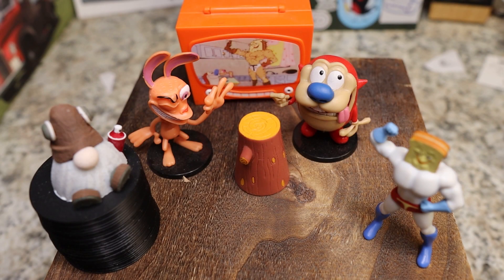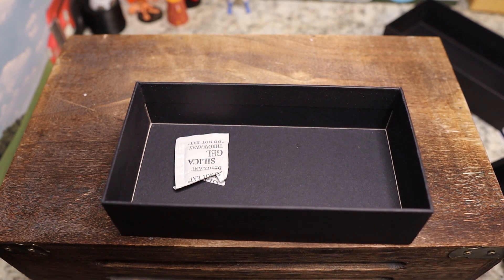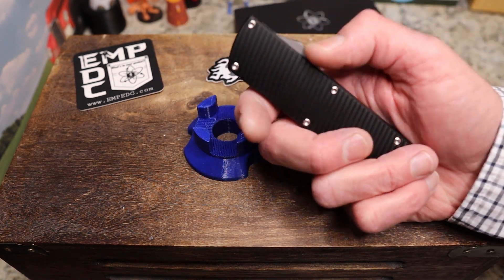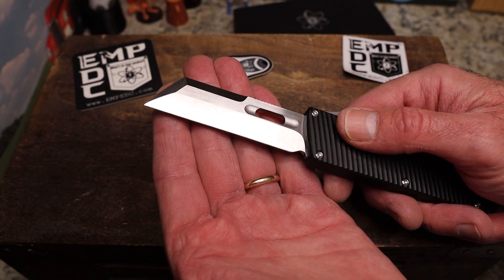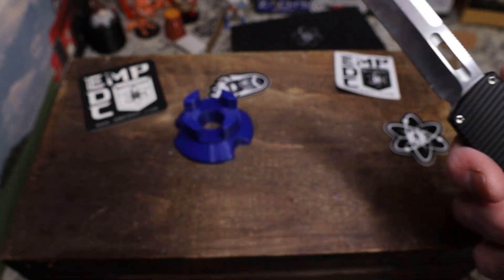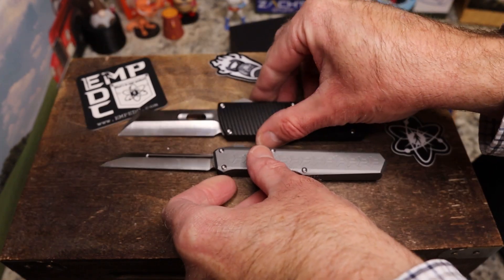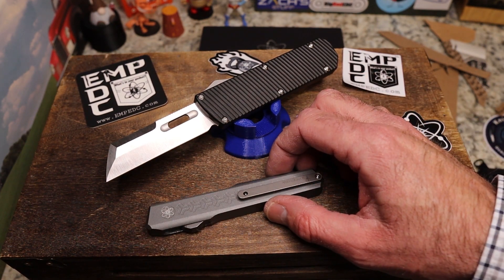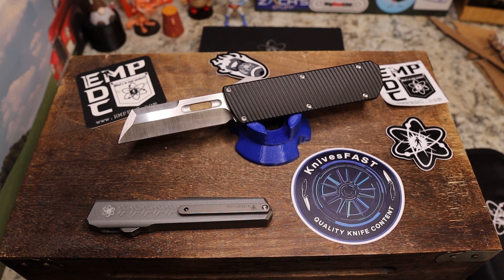This one got my Pulse going! Unboxing!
This is an unboxing of a sweet OTF knife from EMPEDC that is dropping on their website on November 4th 2023 at 1pm Eastern time.

My Traditional Pocket Knives link for the Lake Champlain Barlow.